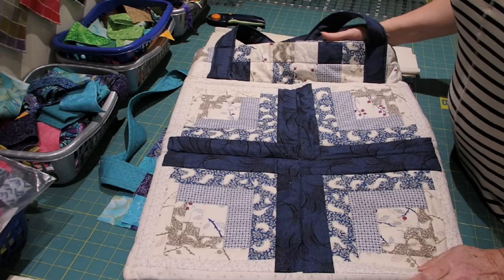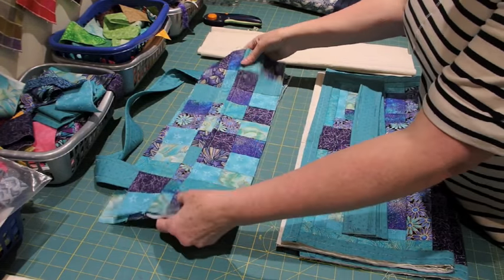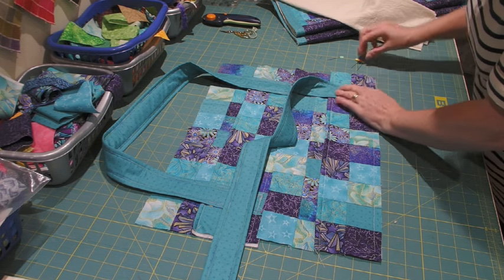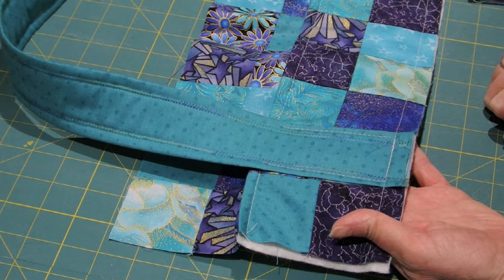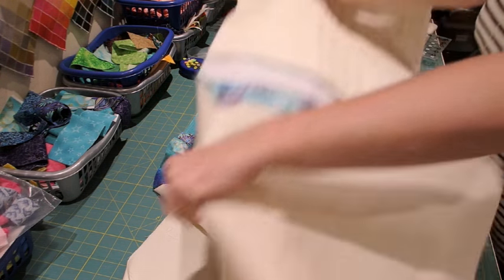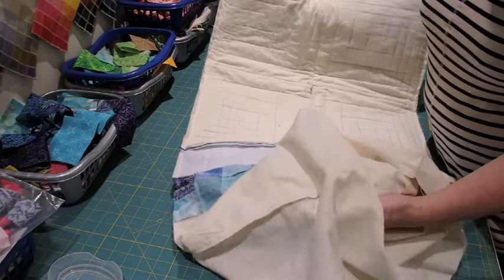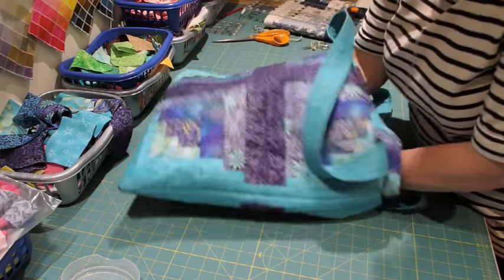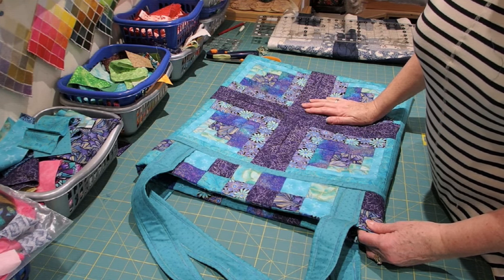Cutting mat bag video 3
How to finish the cutting mat bag